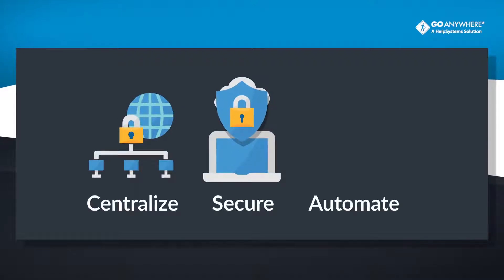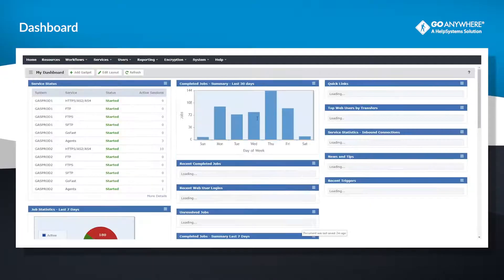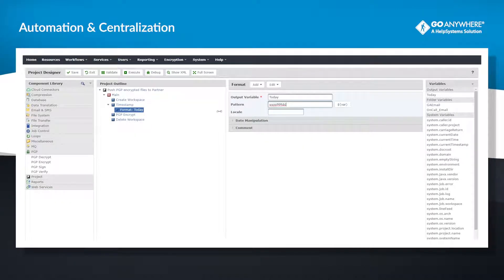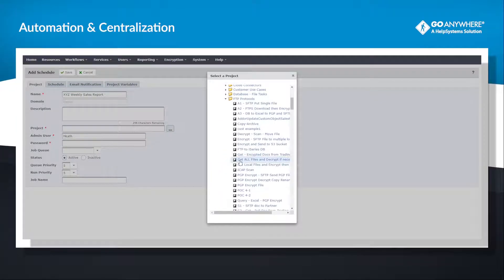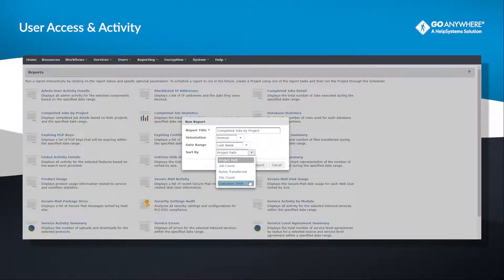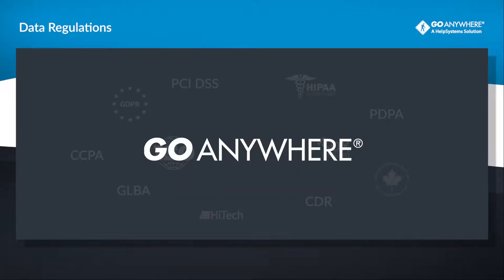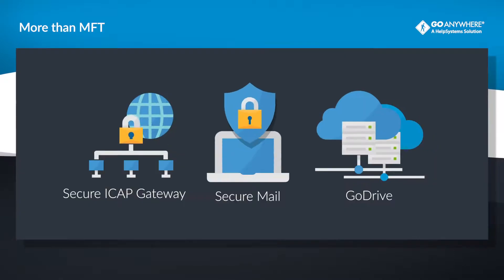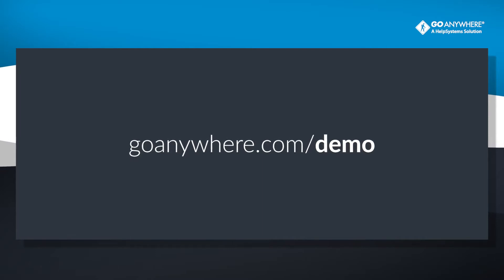MFT Mini Demo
Watch this 3 minute demo for a quick preview of how you can benefit from GoAnywhere MFT. Get a sneak peek of the customizable dashboard, learn how MFT helps to automate and centralize your file transfer processes, and see how GoAnywhere can take you beyond MFT.